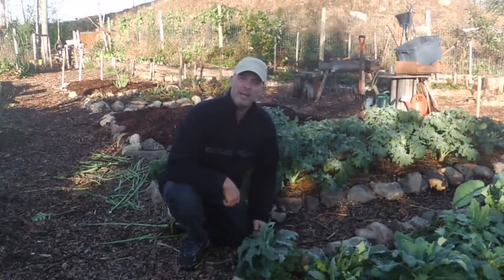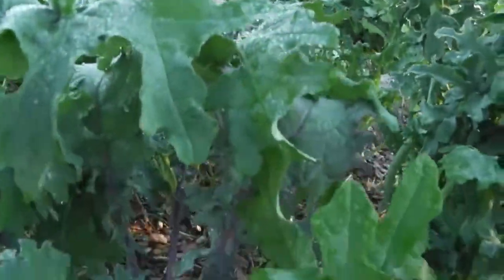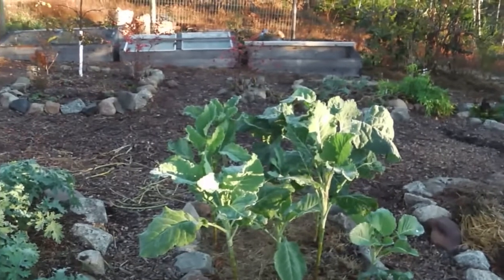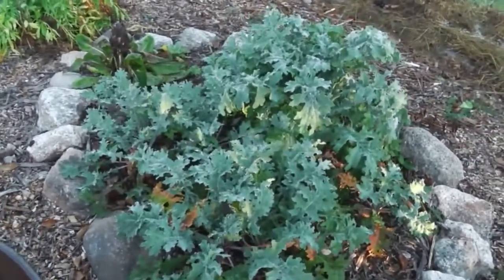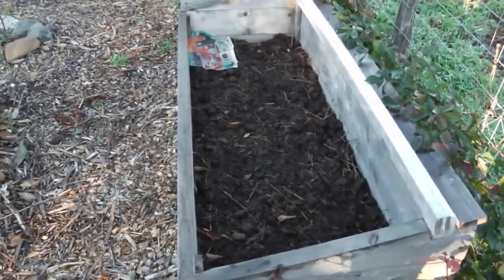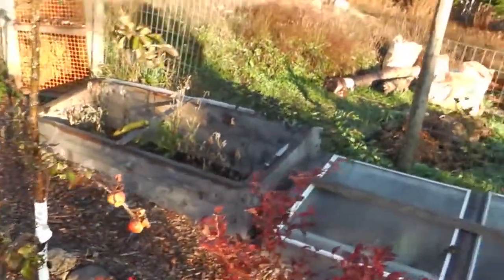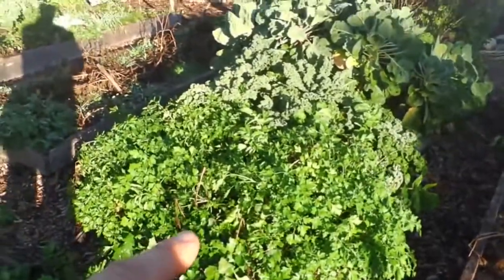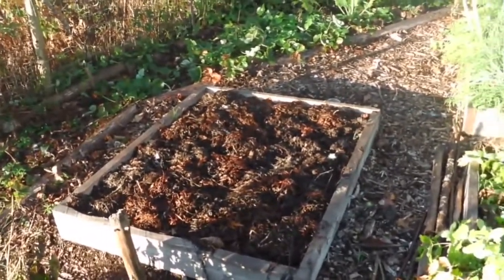Garden Update, October 29, 2017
This video is a tour of my garden in its current state at this time of year. I take a walk around and discuss everything that's going on, as well as some of my plans for next year. You can also check out my podcast or Facebook page where I discuss how to grow healthy food in your backyard cheaply and easily.